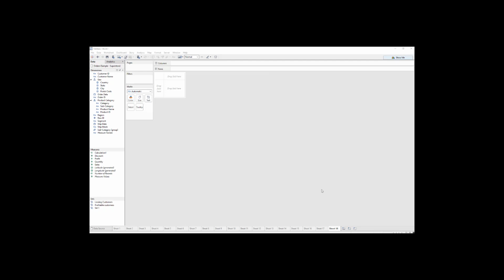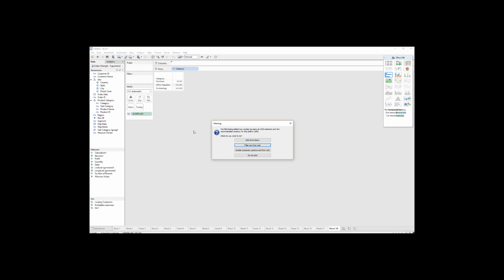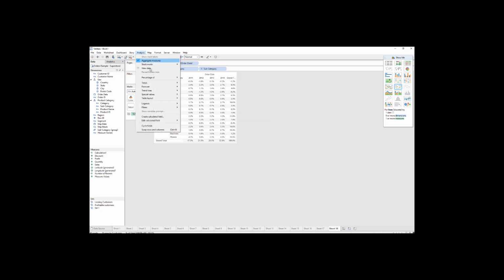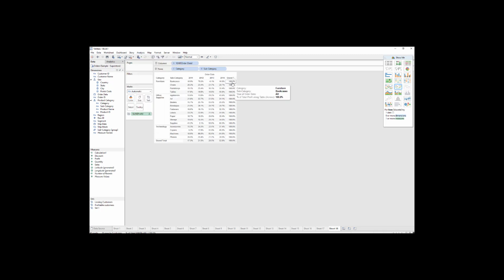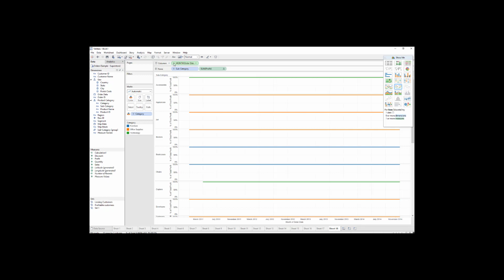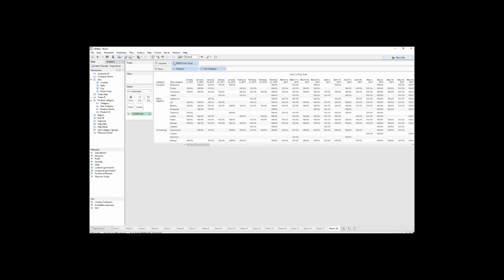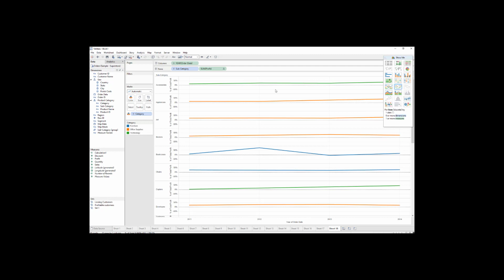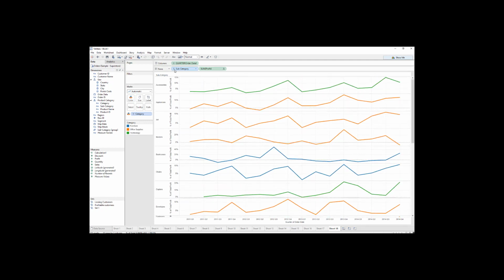Percentage in Tableau